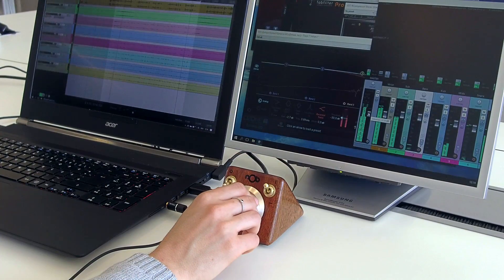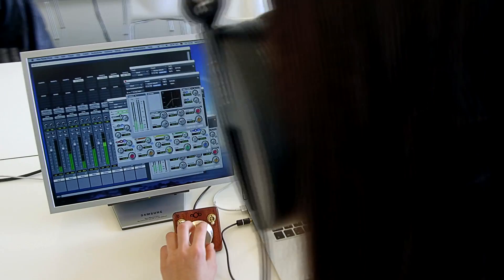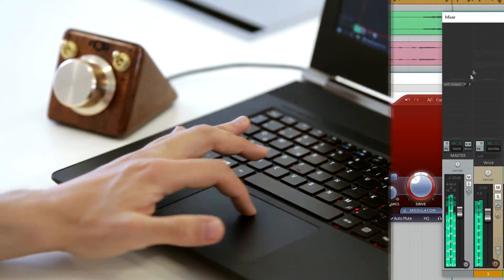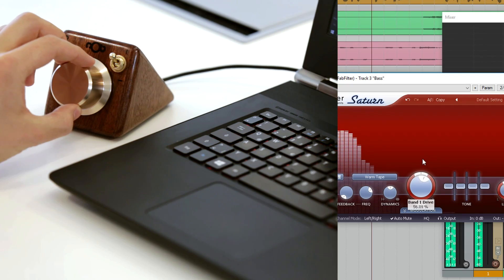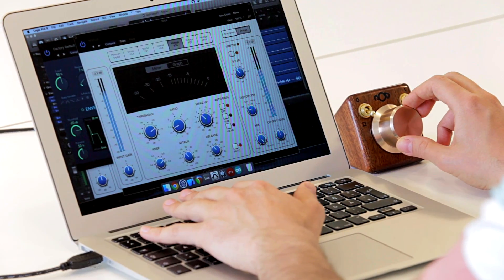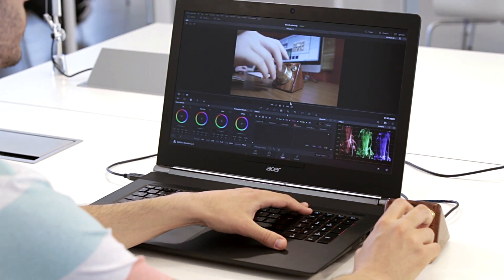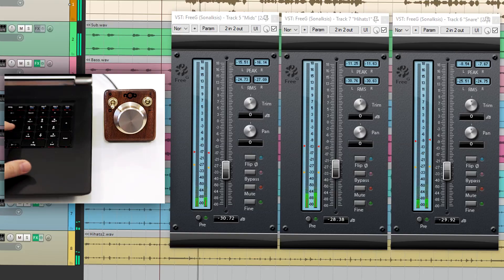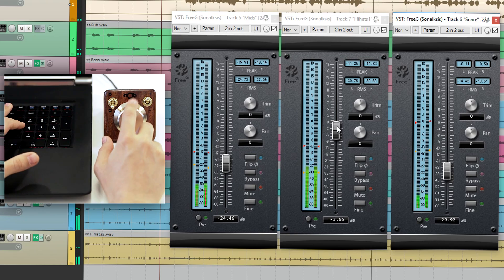Introducing the nOb Assignment center - nAc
nAc is a complementary piece of software to your nOb controller. It allows for unlimited on-screen assignments across multiple applications. By pressing user defined hotkeys, assignments can be saved and activated.